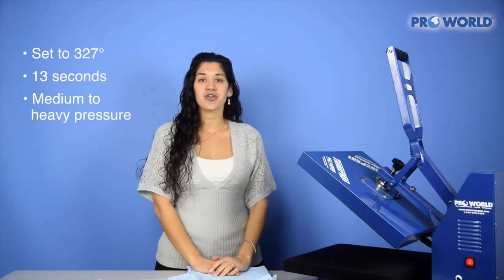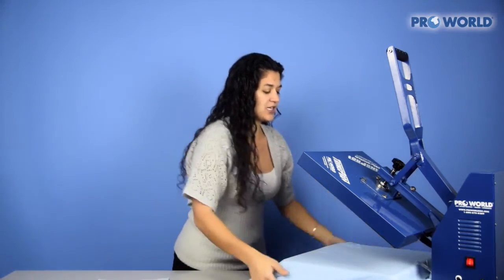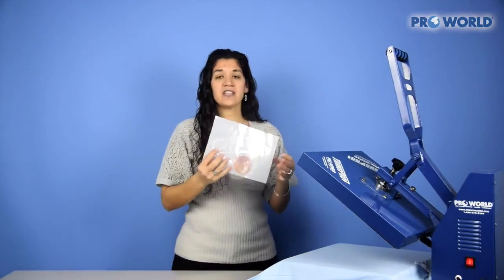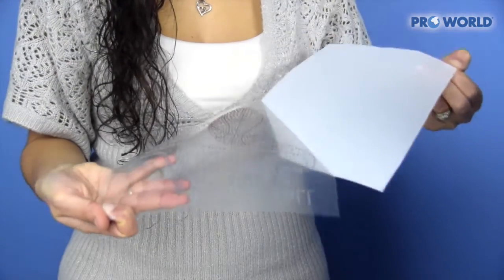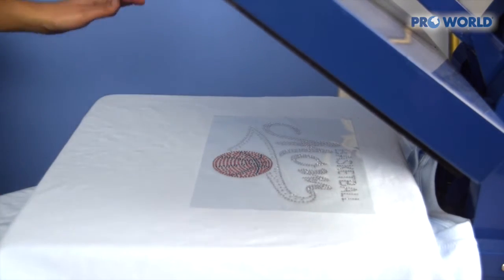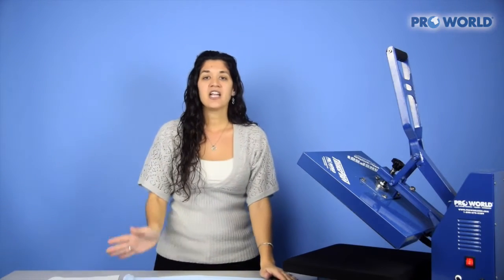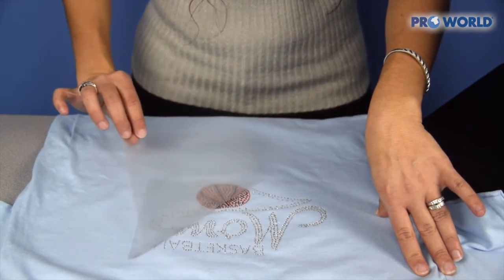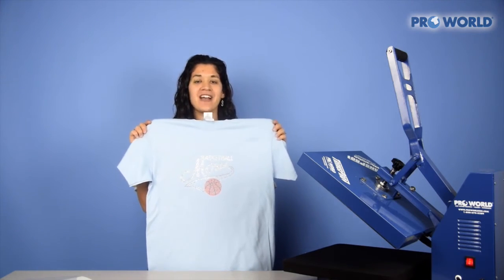How To Apply A Rhinestone Transfer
In this video Pro World demonstrates how to apply a rhinestone transfer. We have an awesome selection of hot peel transfers, sequin transfers, rhinestone transfers, embroidered applique transfers, and custom transfers perfect for any occasion.

Danielle will walk you through setting up your standard heat press, how to apply the rhinestone transfer, how to peel the transfer, and give you tips along the way toward the perfectly completed product.

You can find the products used in this video on the following pages: